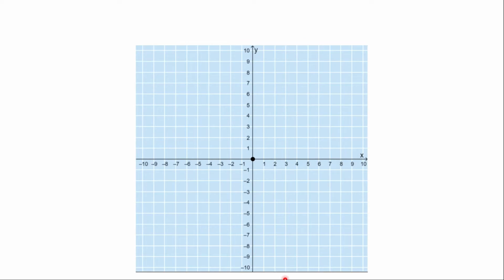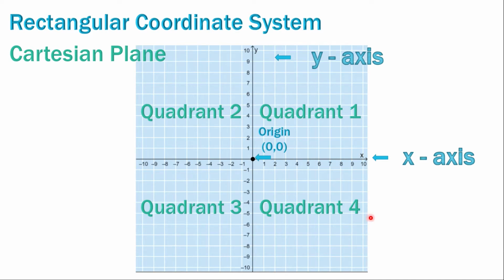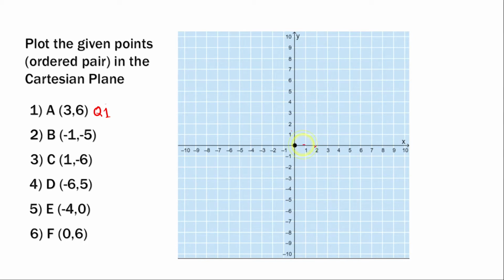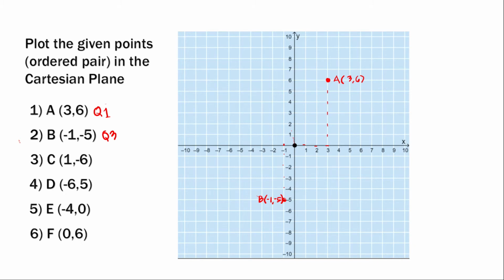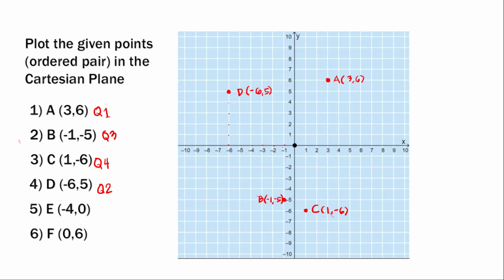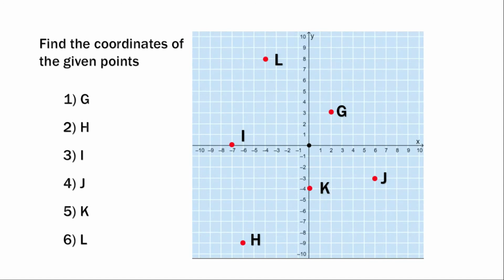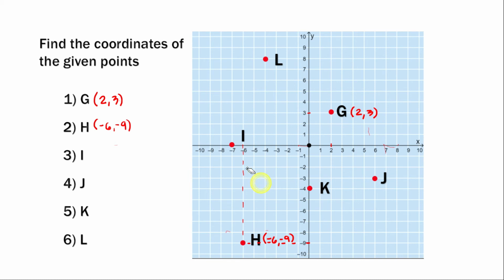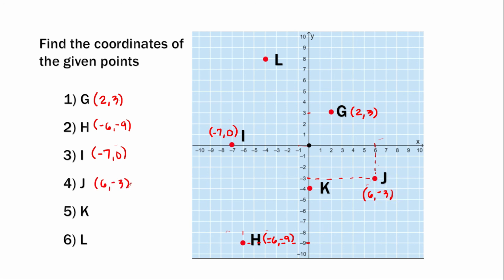The Cartesian Plane || Plotting of Points || Identifying the Coordinates of a Point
A video about the Cartesian Plane/ Coordinate Plane, how to plot points on the Cartesian plane and how to identify the coordinates of a point.